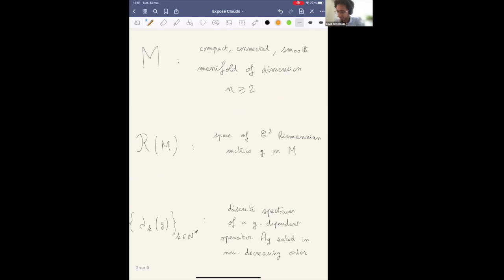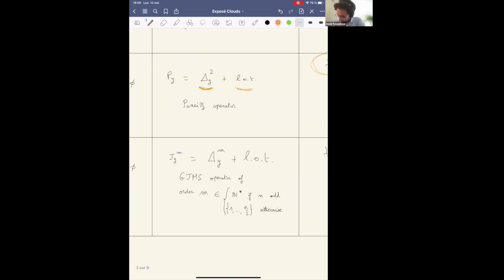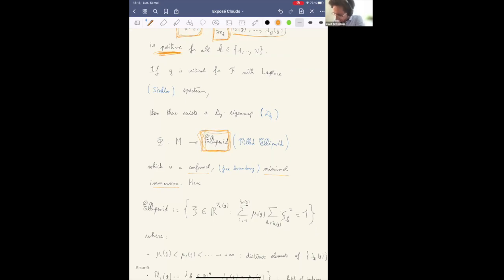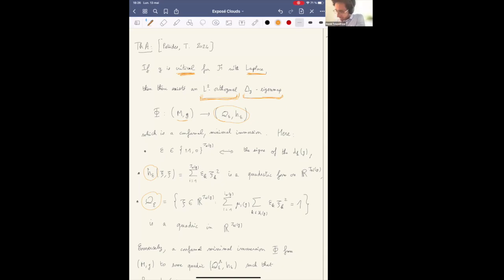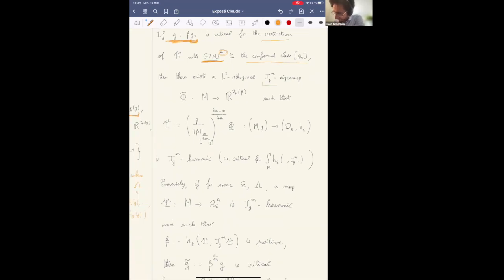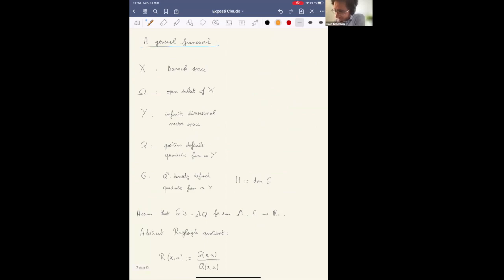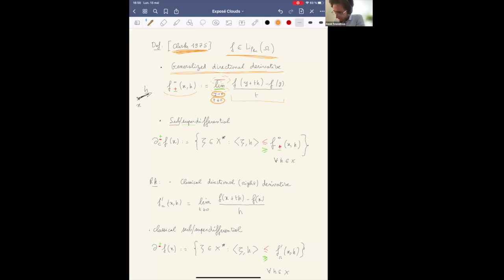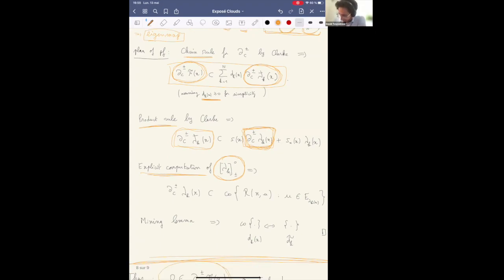David Tewodrose: Critical metrics of eigenvalue functionals via subdifferential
(13 mai 2024/May 13, 2024) Seminar Spectral Geometry in the clouds

David Tewodrose (Vrije Universiteit Brussel): Critical metrics of eigenvalue functionals via subdifferential

Abstract: I will present a joint work with Romain Petrides (Universit´e Paris Cit´e) where we propose a general approach to study mapping properties of critical points of functionals F(g) = F(Sg), where g runs over an open set of Riemannian metrics on a given smooth manifold, Sg is a set of eigenvalues depending on g and F is a locally Lipschitz function. At the core of our approach is Clarke’s notion of subdifferential. Our work covers well-known cases, like Laplace and Steklov eigenvalues, and provides promising perspectives on new situations.